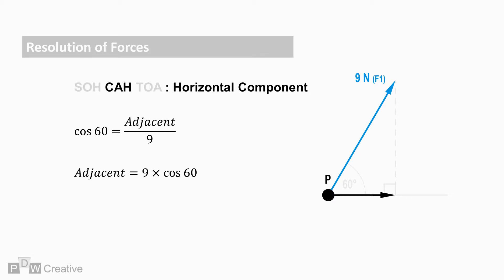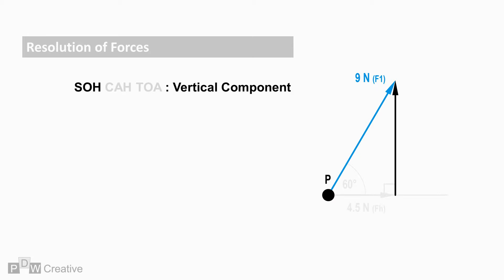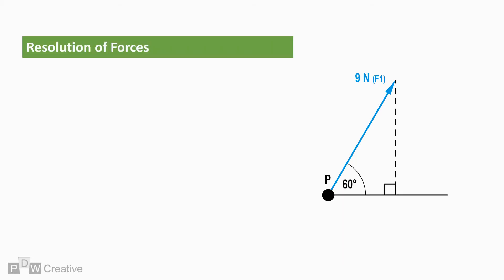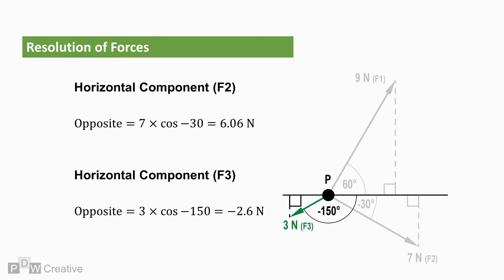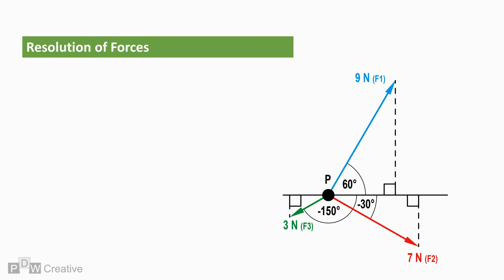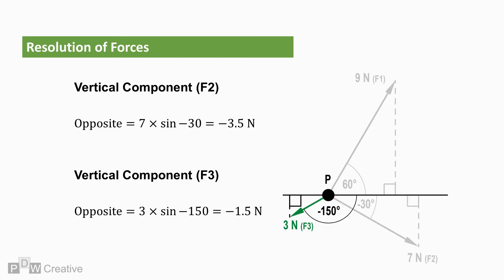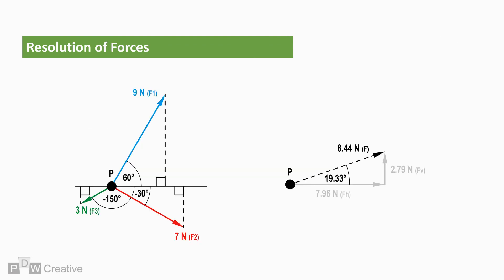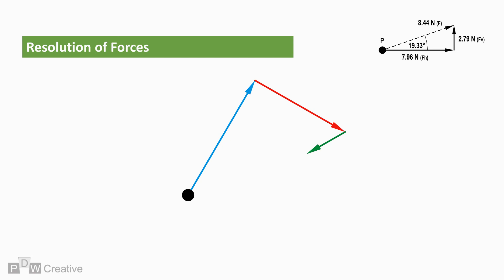Forces acting on a point 2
The resolution of forces method. Includes scaled drawing method of checking calculations. Calculate total force and resultant vector direction and magnitude.

Force vectors, multiple loads on a focal point, point loading, solving force magnitude and direction problem.